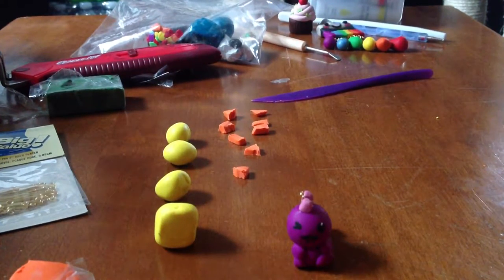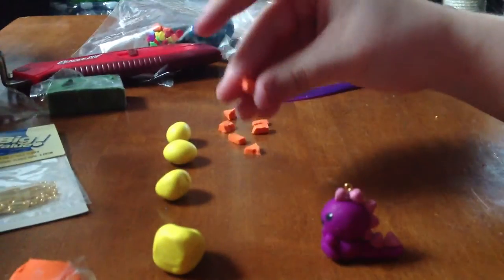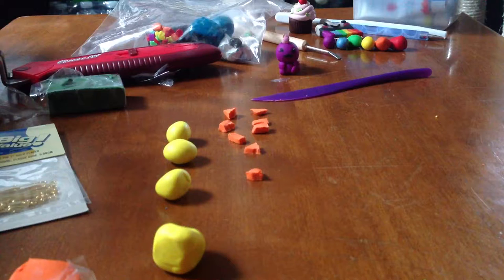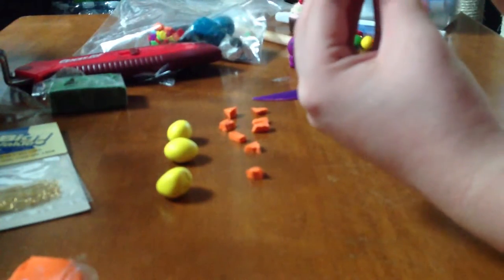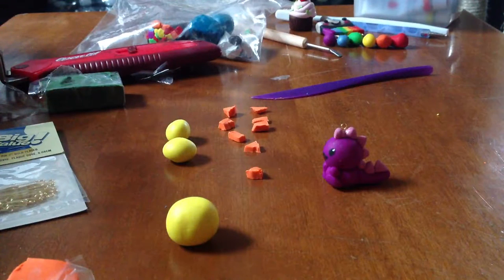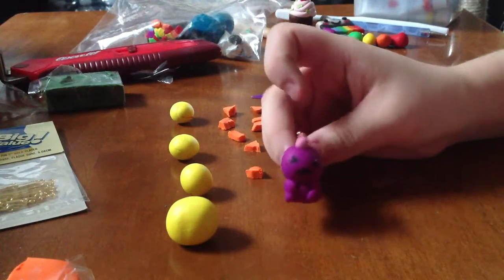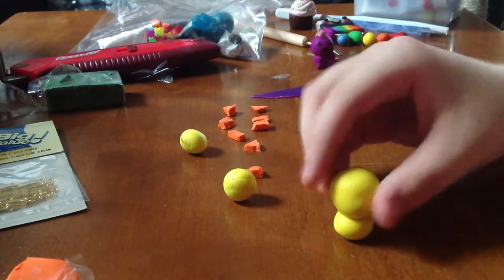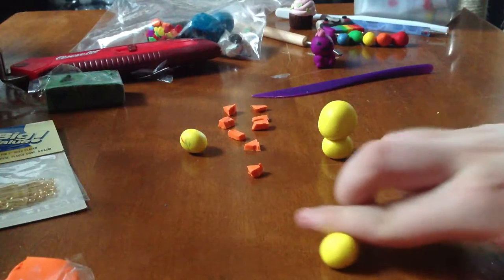How to make a Chibi Dinosaur~ (polymer clay tutorial)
A cute design with polymer clay RAWR~

Tip: after taking out your Dinosaur you can remove the eye pin and pit glow on the hole then insert the pin again all the way and it will keep your eye pin from ever coming out!